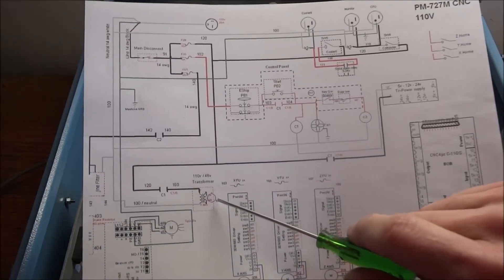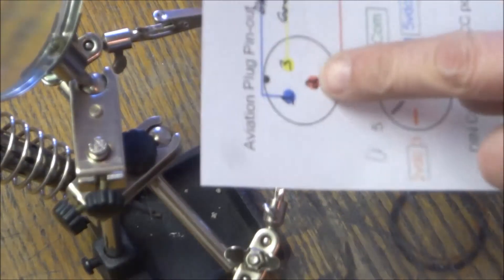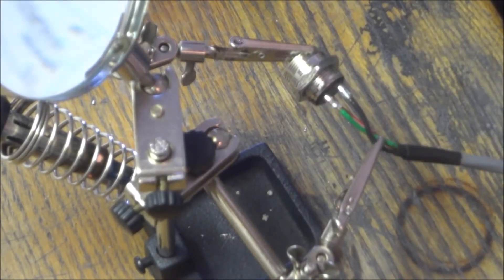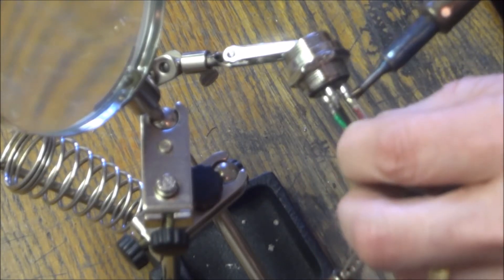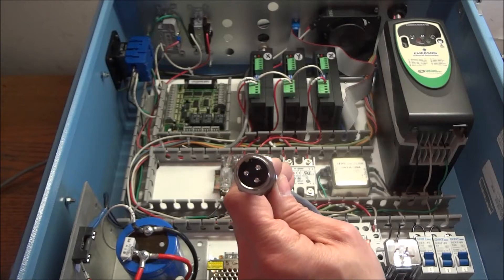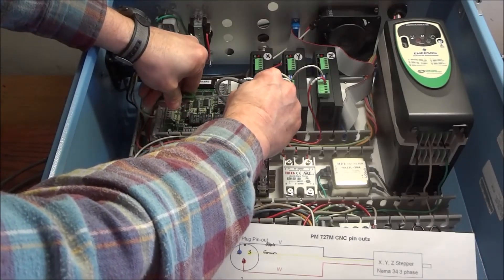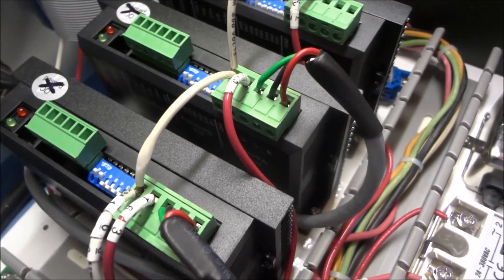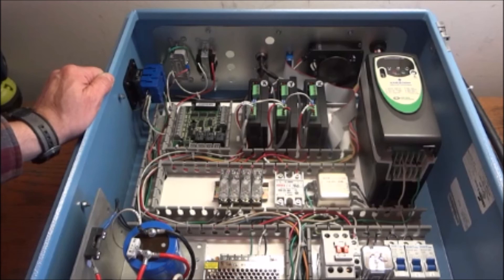PM 727M Wiring Pt 7 " Stepper drivers"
In this video Part 7, I Continue to wire the Stepper drivers, I show how I make up the motor harness for a clean connection to the drivers and aviation plugs, and wire connect them to the drivers. I have tried to be as detailed as possible to the point of being informative but not boring. I will try to keep the videos around the 15 minute mark. Please comment and let me know if the content is spot on or you would like more information and details. I will do a complete overview video to conclude the wiring in which I will go thru how the system operates.

Belden shielded 24/3 computer cable #9925

16mm aviation connector
2 pin / 4 ( home switches )
6 pin / 1 ( control panel )
20mm aviation connectors
3 pin ( stepper motors) 4 pin if Bipolar motors
4 pin /1 ( Spindle motor)
2 each / 90 degree strain relief connector 1/2 " , 3/8"

In the next video PM-727M CNC electrical wiring part 8 I wire up the Tri-power power supply and bring power to the C-11GS BOB